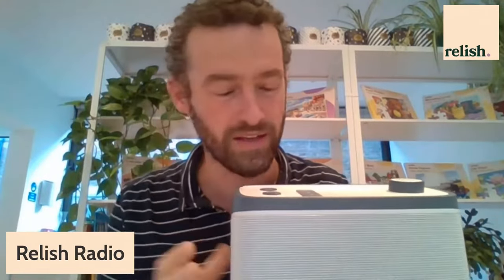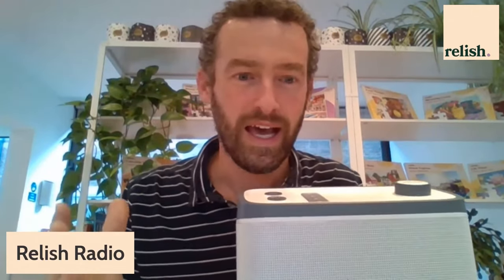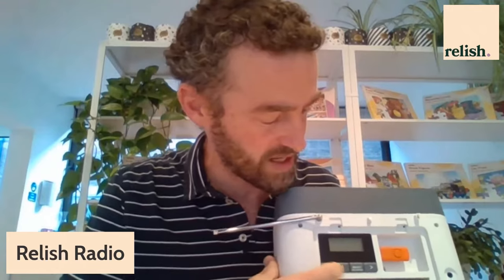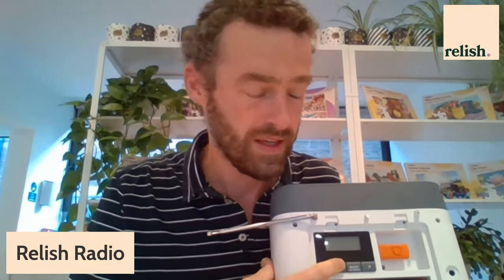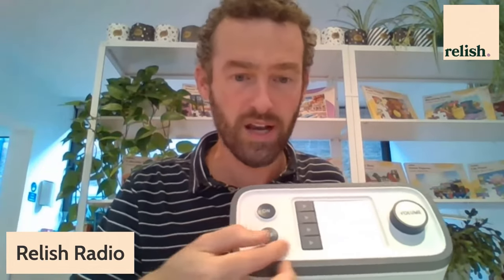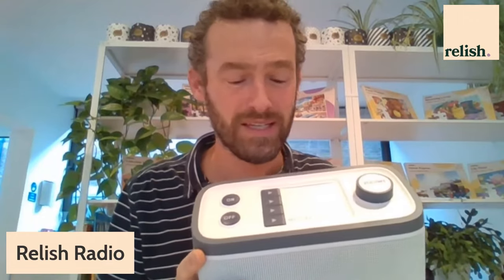Relish dementia radio run through - our brand new simple music player for the elderly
Music is such a powerful tool to help bring joy, happiness and improve overall well-being.
We have created this music player for people with dementia and Alzheimer's (and the elderly) to be able to enjoy and use themselves.
It's got heaps of features that make it a simple and easy to use music player, including separate on/off bottoms and a volume dial that never goes to zero to minimise confusion.
The personalisation panel at the top helps listeners easily select the music that they want to listen to, removing the confusion of multiple buttons and options.
Listen to your own music - the My Playlist selection plays your own music from a USB at the back (note - since making this video we've changed this to play in linear following valuable customer feedback).